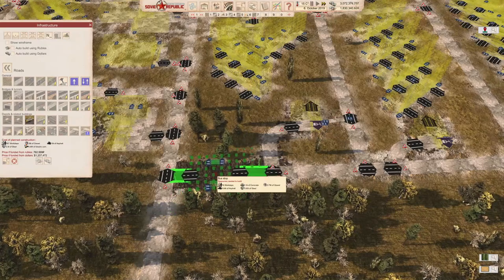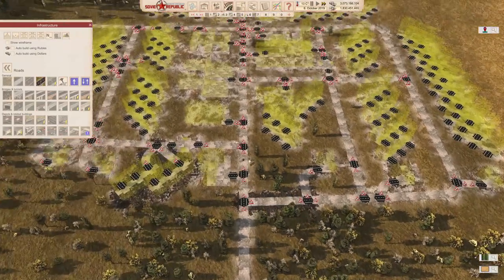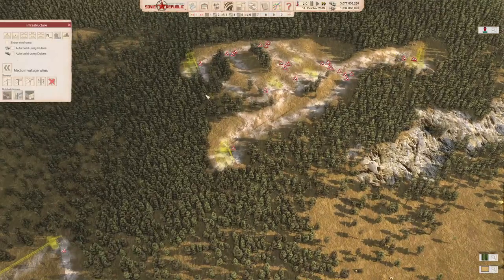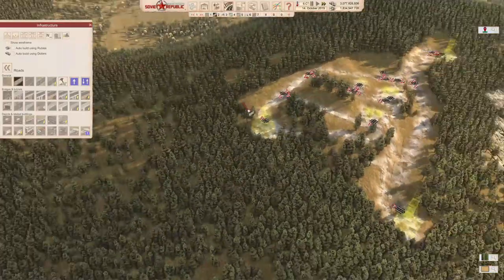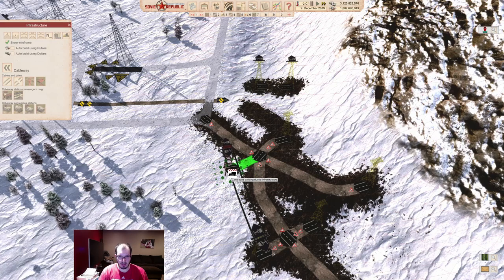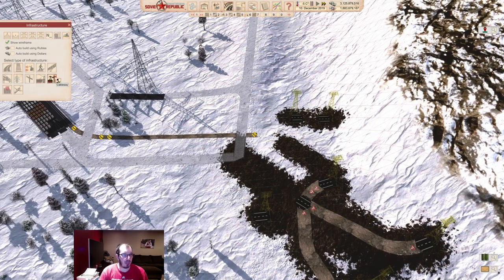Workers and Resources: Cableways are the Answer | Hard | Part 63 | S1